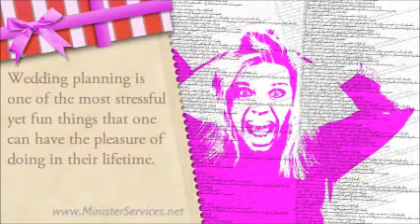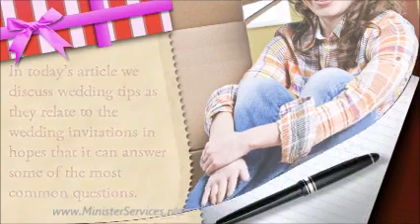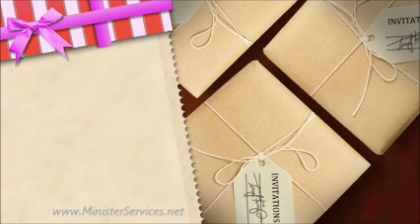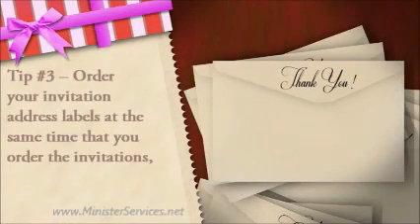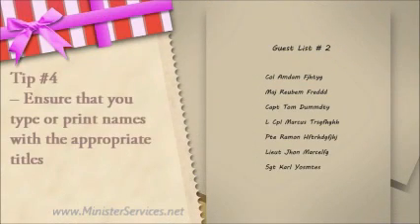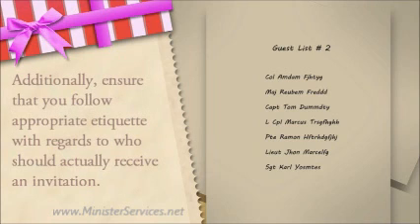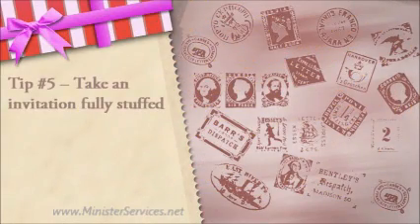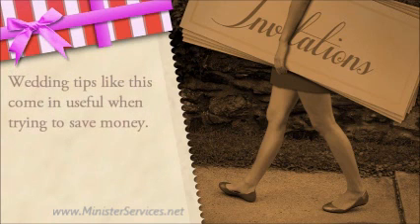Wedding Tips Houston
Wedding Tips for Wedding Invitations

Wedding planning is one of the most stressful yet fun things that one can have the pleasure of doing in their lifetime. Times are tough these days and so many couples cannot hire a wedding planner to help plan their wedding day. Many people are relying solely on the information they find online and through the help of friends and family's referrals. In today's article we discuss wedding tips as they relate to the wedding invitations in hopes that it can answer some of the most common questions.

Tip #1 -- Complete your invite list before you order the invitations.

Tip #2 -- Order at least 20-30 more invitations and envelopes than you plan to need (one also for a keepsake). You may decide to invite others, may have forgotten someone, you may make a mistake when addressing some of the invitations, or you may have to re-mail to another address. It is much cheaper to order invitations and envelopes in excess at the beginning then it is to place a brand new order.

If you are ordering save-the-dates don't forget to order enough labels for those too. Don't forget to order return address labels as well! Keep in mind a way to cut costs in your wedding checklist is to print out your own address labels at home. Popular wedding tips also include making your own invitations at home as well! You can really have fun with home-made invitations if you are planning a beach wedding, a casual wedding ceremony, or if a couple is renewing vows.

Tip #4 -- Ensure that you type or print names with the appropriate titles such as those titles associated with the wedding officiant (Reverend, Rabbi) or for those guests who serve our country (Lieutenant, Captain, Colonel). Additionally, ensure that you follow appropriate etiquette with regards to who should actually receive an invitation. For example, anyone over 18 that is living at home with their parents typically receive their own invitation, and if two people live together, or are married but have different last names then you should use both of their full names on one invitation.

Tip #5 -- Take an invitation fully stuffed just as it would be sent out to the post office to ensure that you receive sufficient postage. Not only is the postage requirement determined by weight but it is also determined by size. You should also take into account that odd shaped (non-standard shaped) stationary most often requires extra postage regardless of the weight. Wedding tips like this come in useful when trying to save money.

For more wedding tips and information on how to create the perfect wedding ceremony or if you are in need of a wedding officiant, please contact us at Houston Minister Services or continue to view other articles in our Minster Services blog.